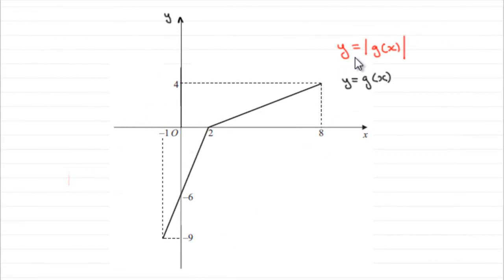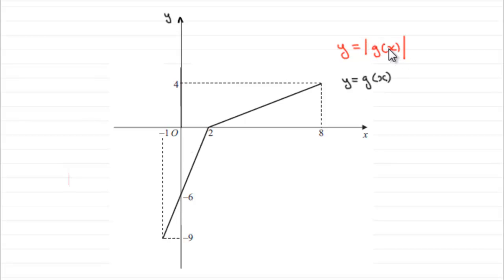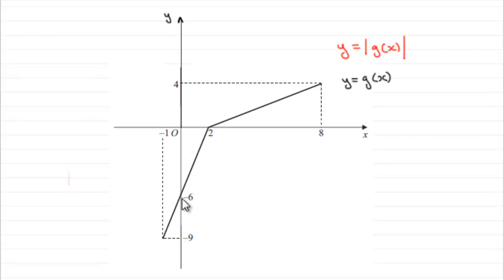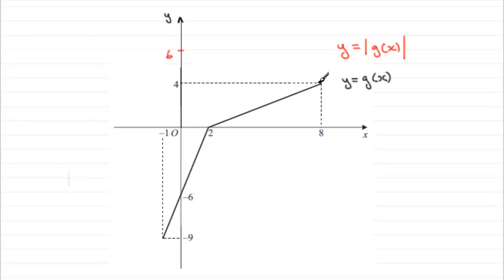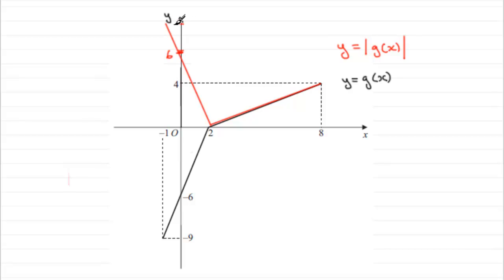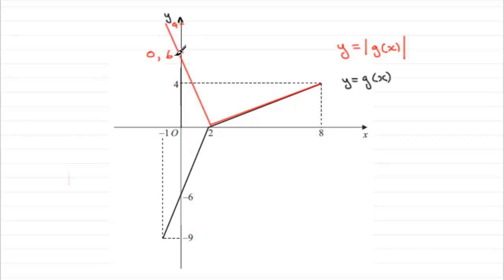A-Level Edexcel Core Maths C3 January 2011 Q6e(i) : ExamSolutions